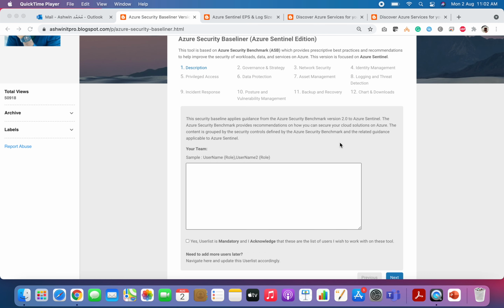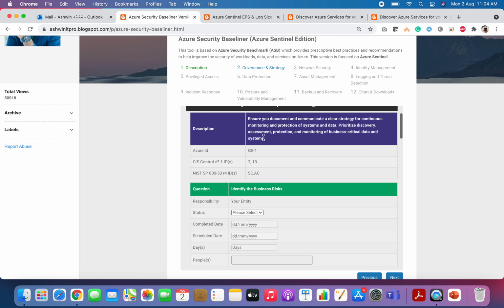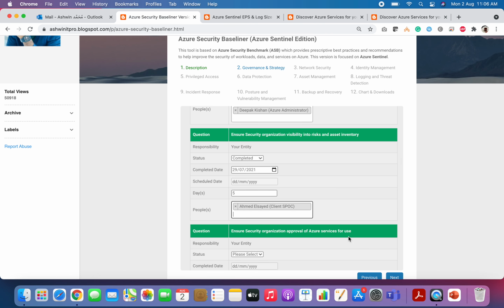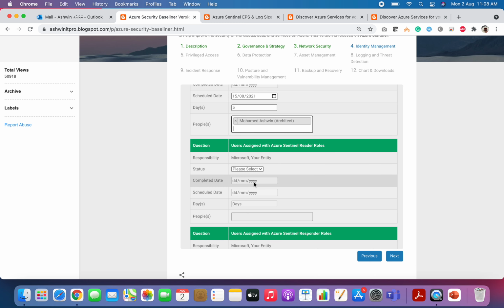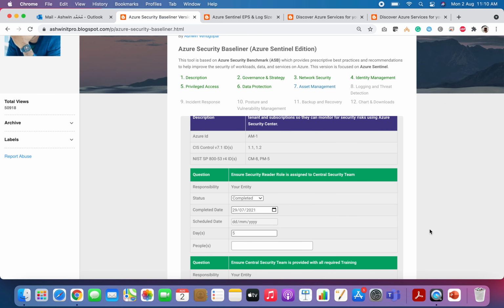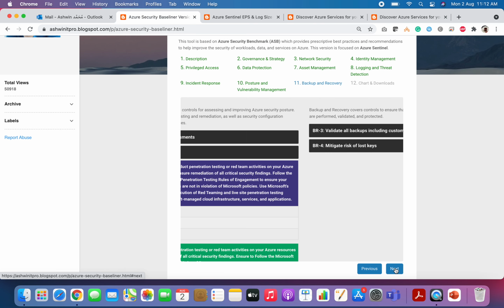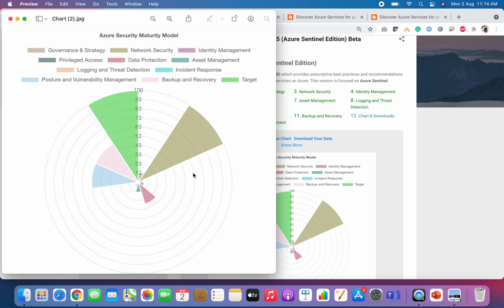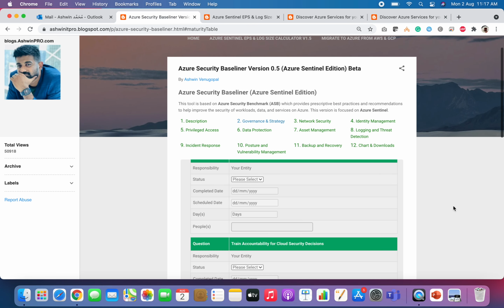Let’s Measure Security Maturity Level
This tool is based on Azure Security Benchmark (ASB) which provides prescriptive best practices and recommendations to help improve the security of workloads, data, and services on Azure. This version is focused on Azure Sentinel.